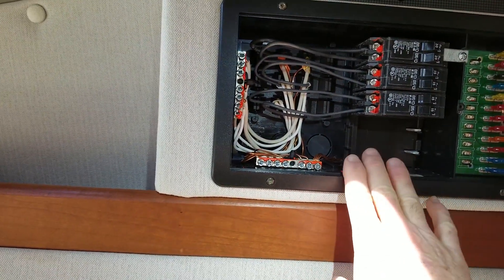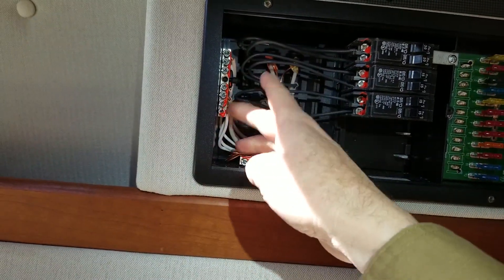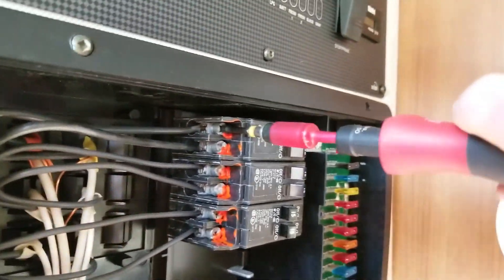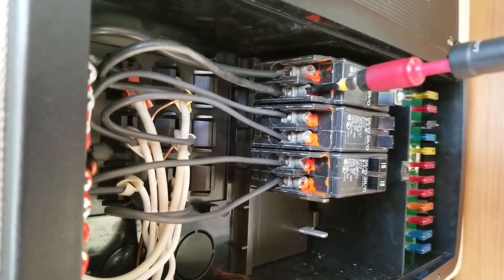RV Electrical Service Panel - Preventative Maintenance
Certified Mobile RV Technician, Darren Koepp, shows you where to find the torque values of the different electrical fittings and demonstrates how to tighten the fittings to the proper torque inside your RV electrical service panel.